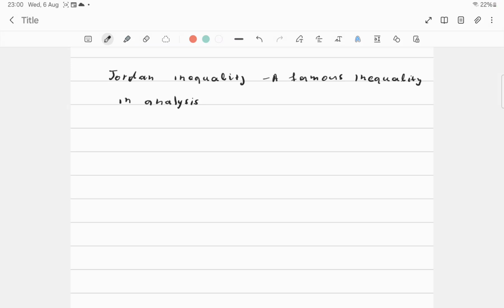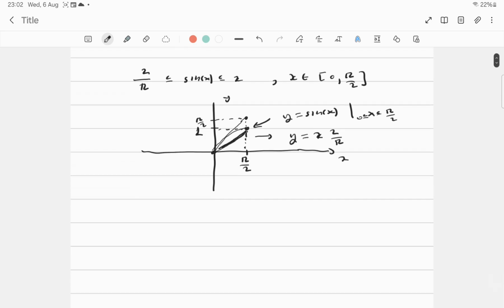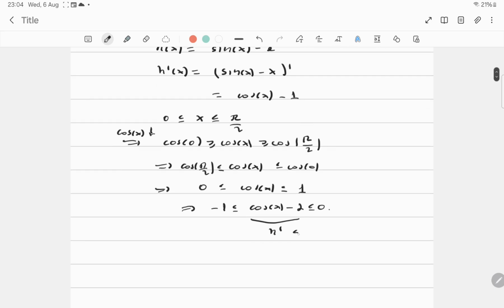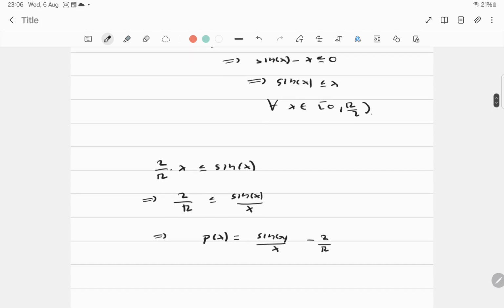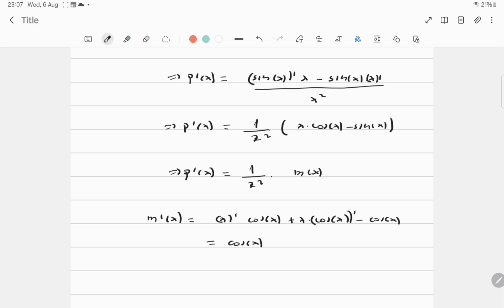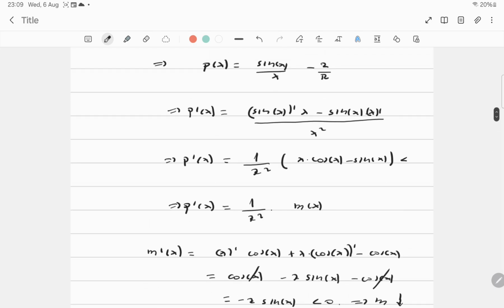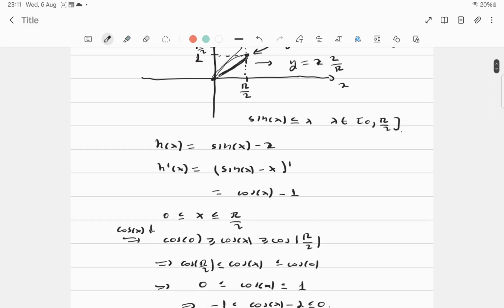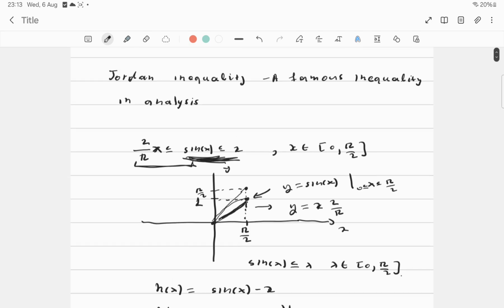Jordan trigonometric inequality, a popular inequality in analysis.